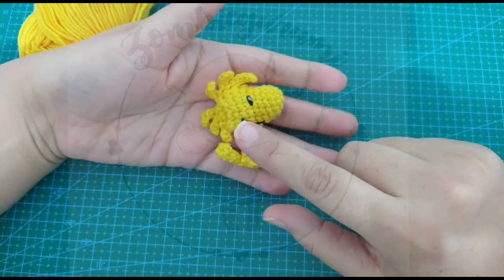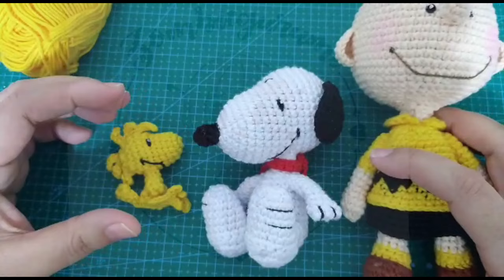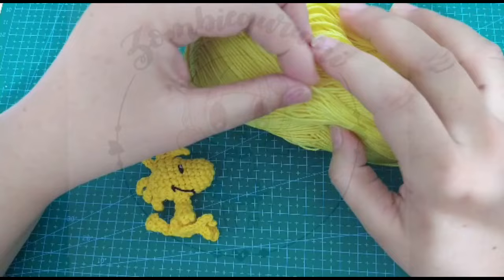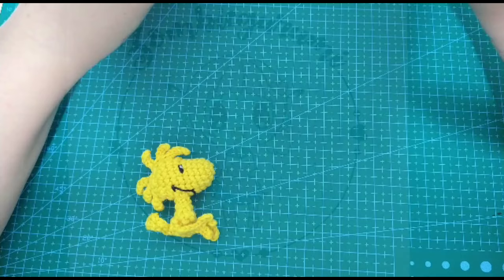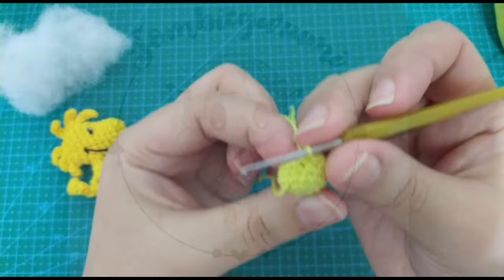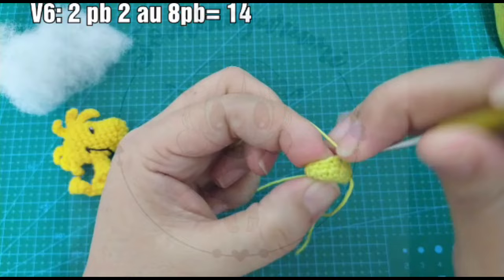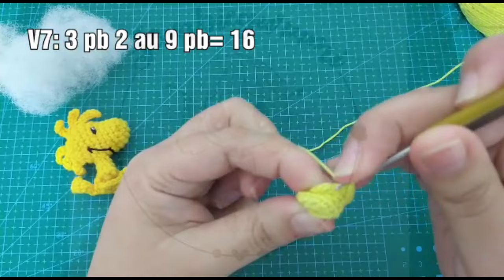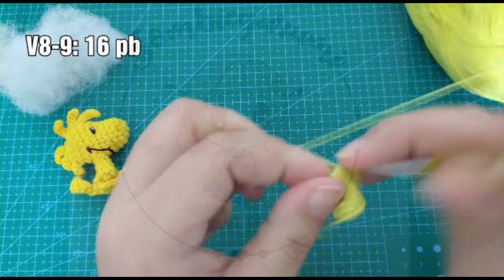EMILIO AMIGURUMI COLECCION PEANUTS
TUTORIAL EMILIO AMIGURUMI